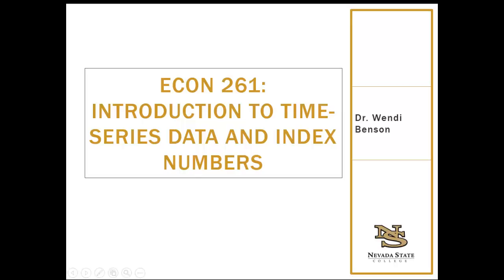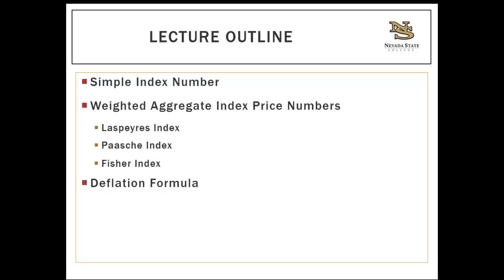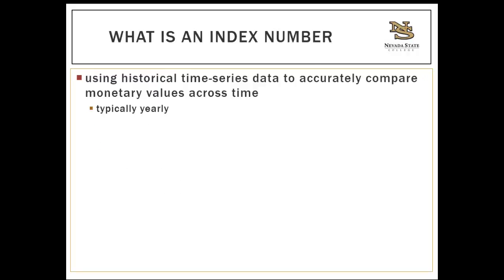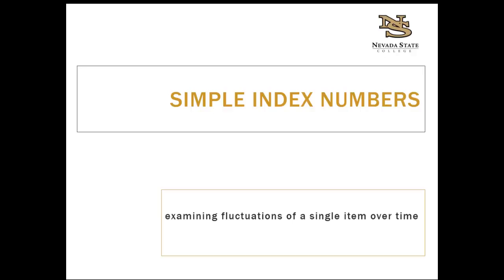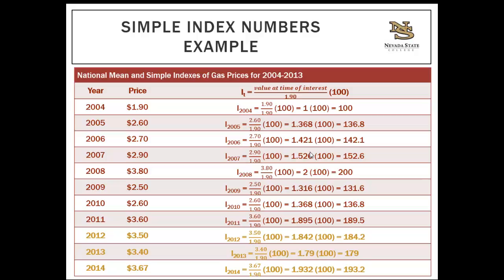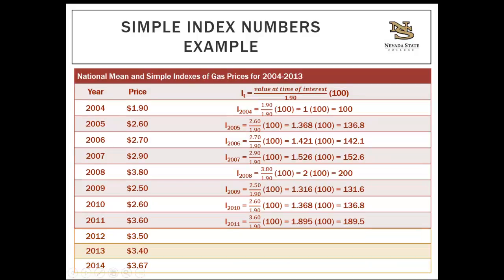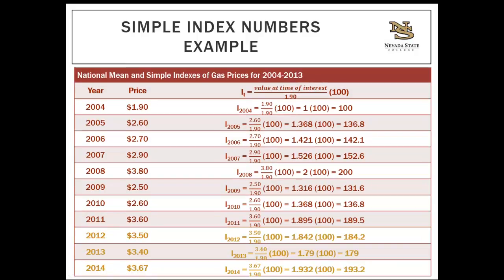Time Series Data and Index Numbers Lecture